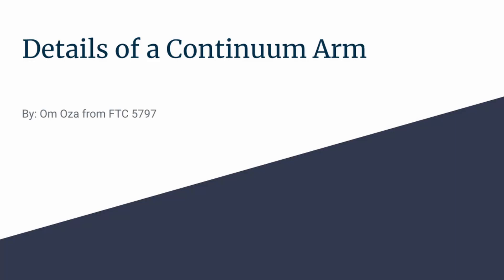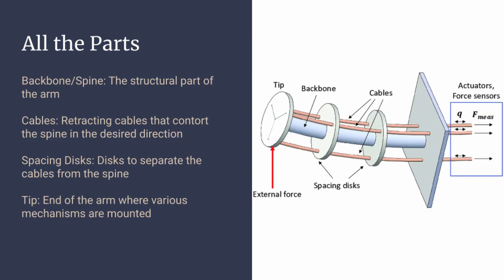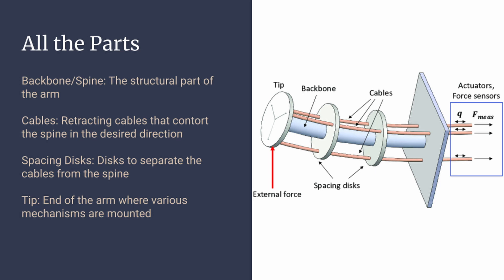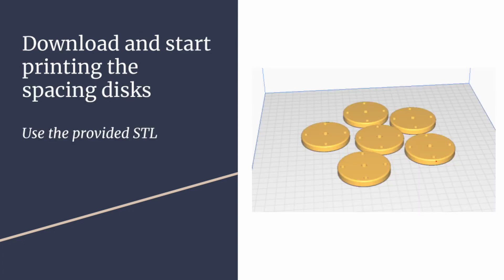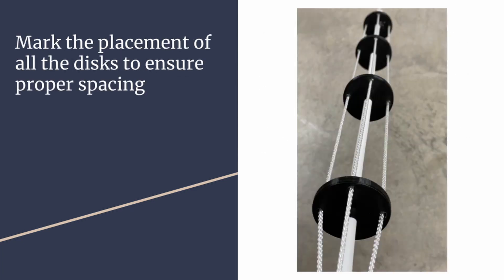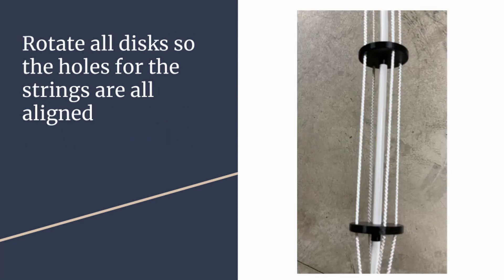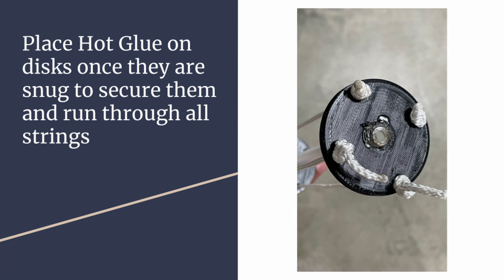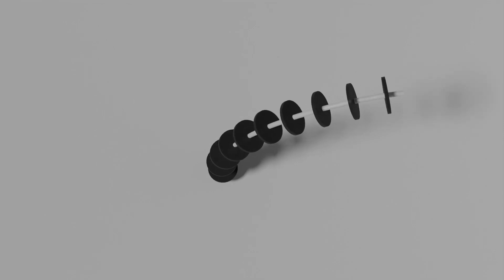Continuum Arm Overview (and Build)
Join Om as he goes over what is a Continuum Arm and how to build it.

About Us: Team 5795, Back to the Drawing Board, is a FIRST Tech Challenge Team at ECG Robotics in Greensboro, NC.